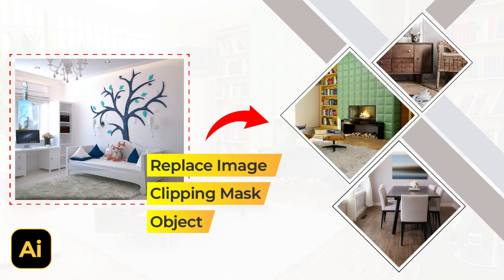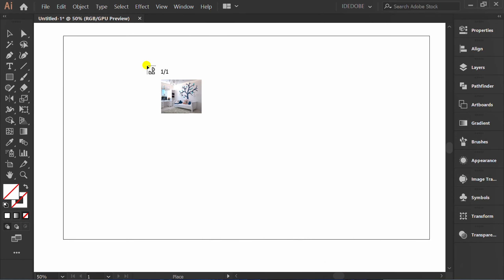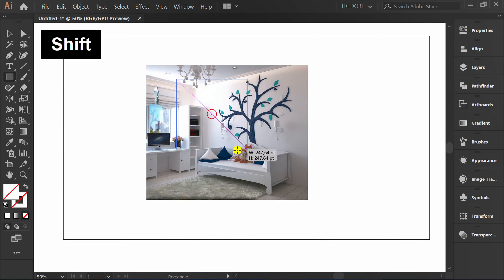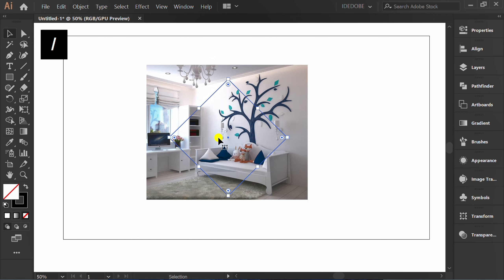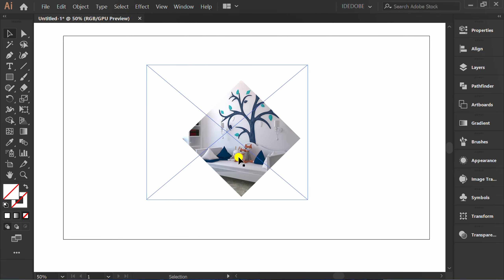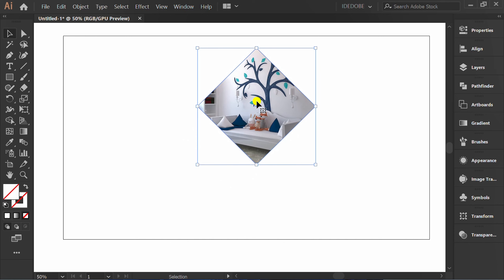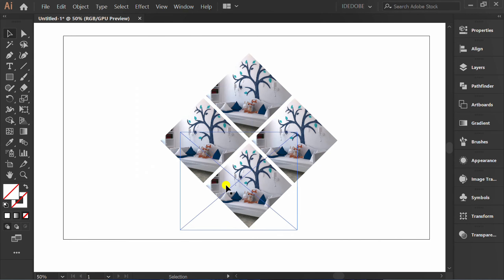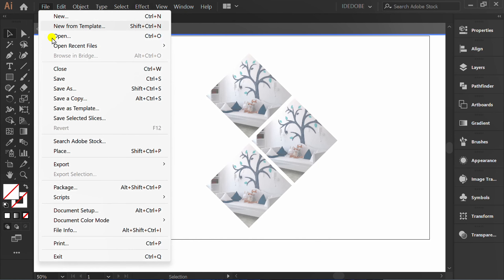Replace photo to clipping mask object | Adobe Illustrator Tutorials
how to clipping mask image in adobe illustrator.